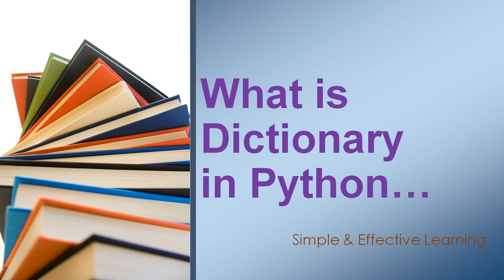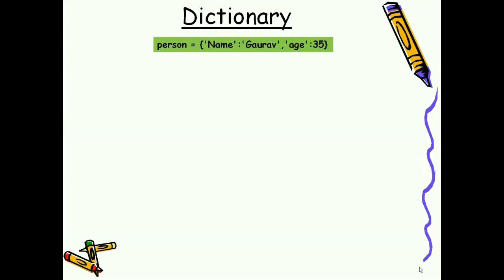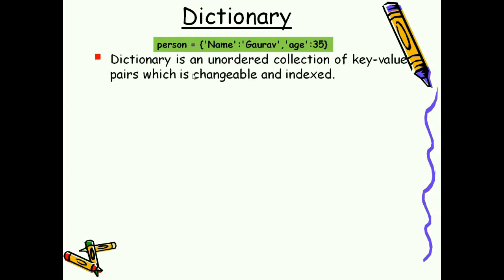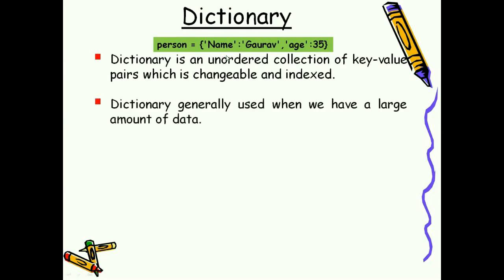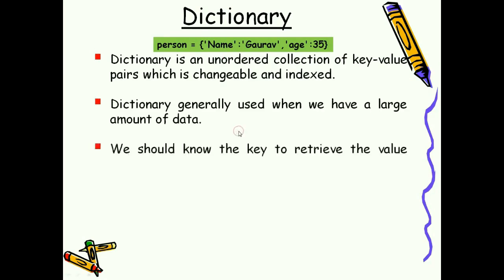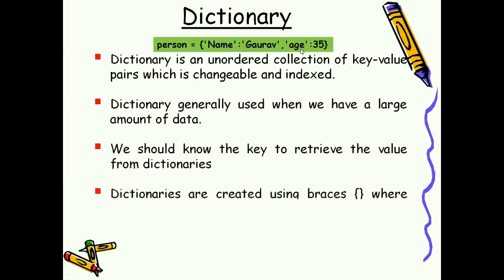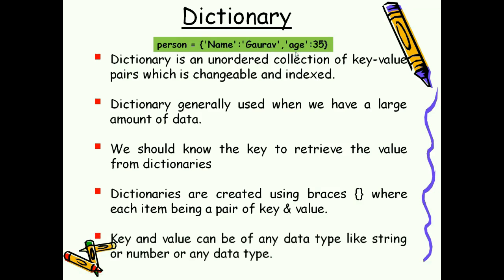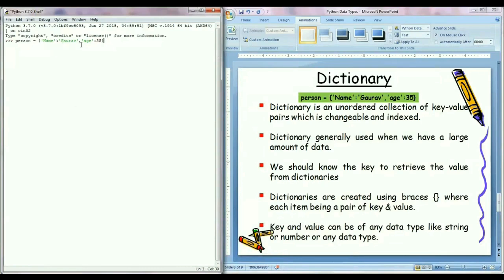What is Dictionary in Python || Python Dictionary Tutorial || Python Dictionary program